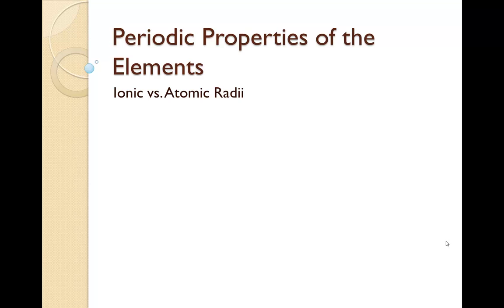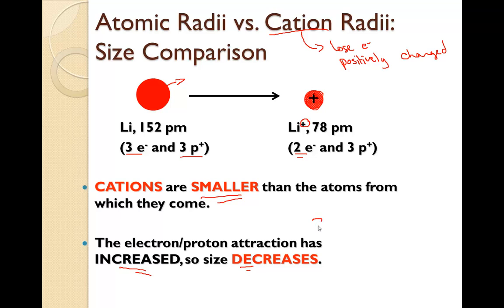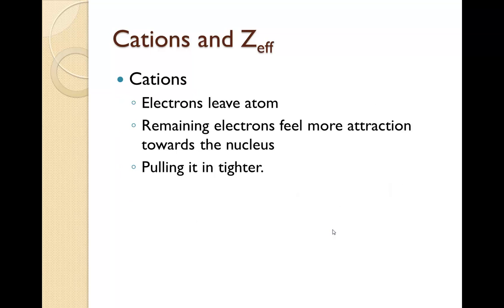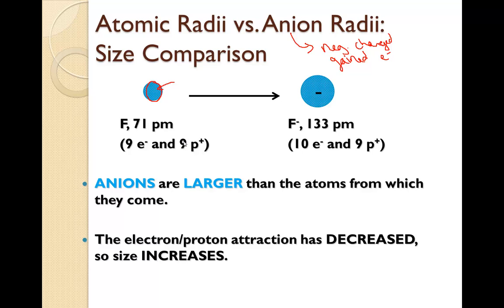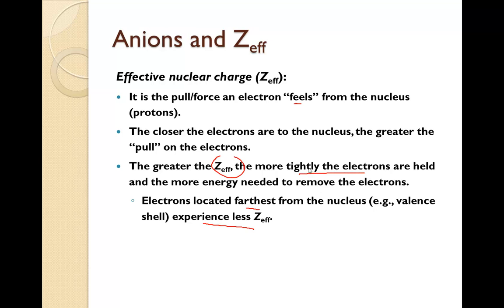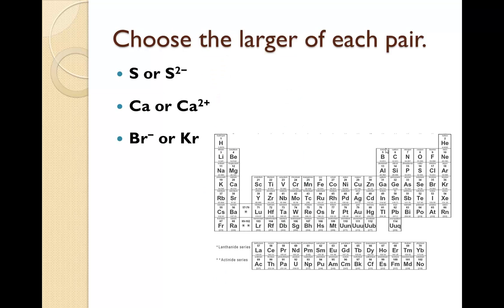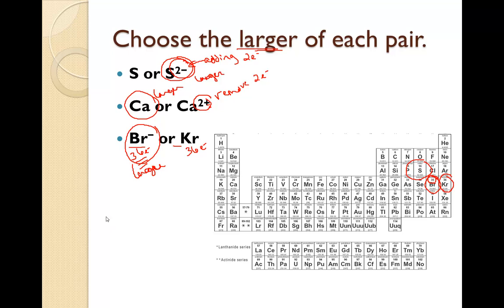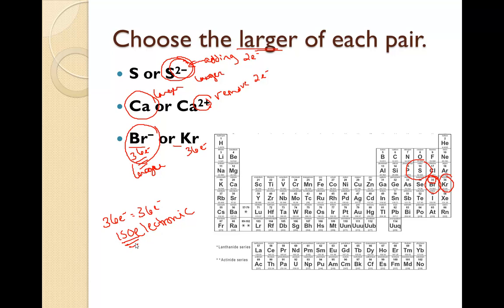atomic radii vs. ionic radii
This tutorial describe the difference between the atomic radius and ionic radius.